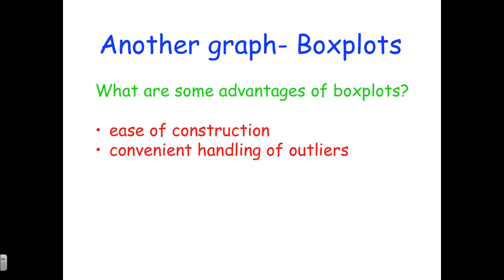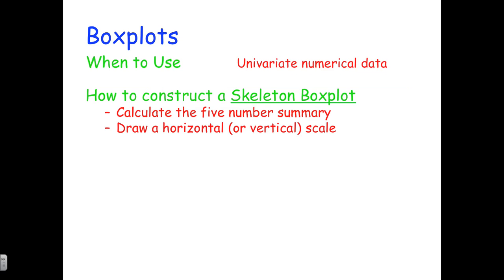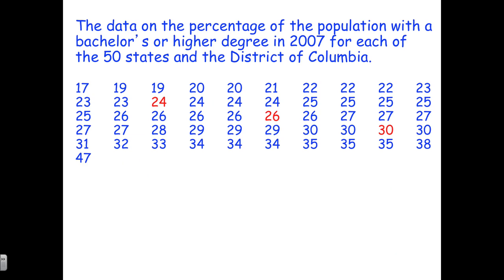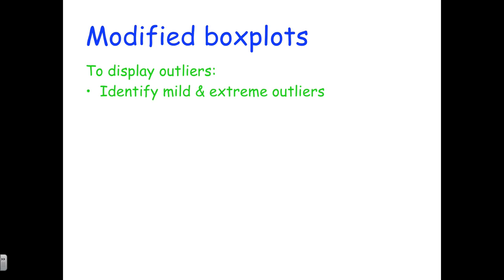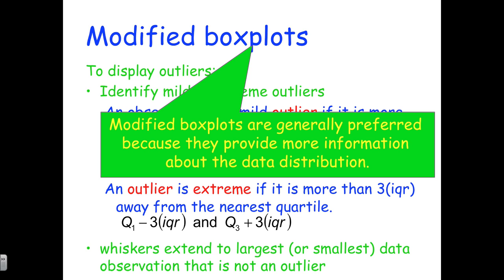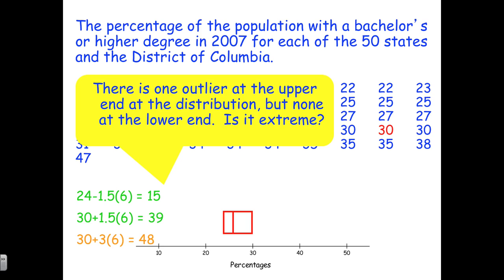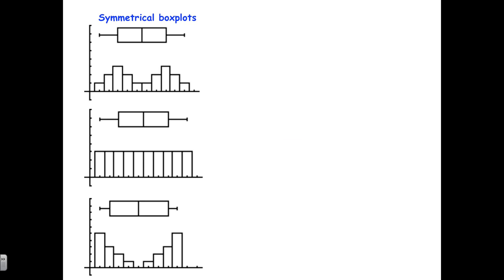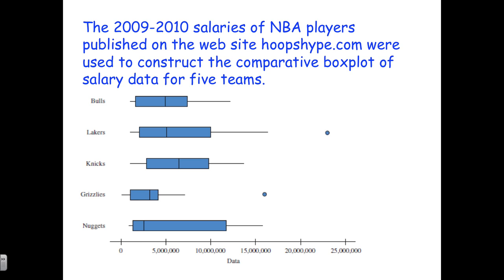Boxplots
Box and Whisker Plots review